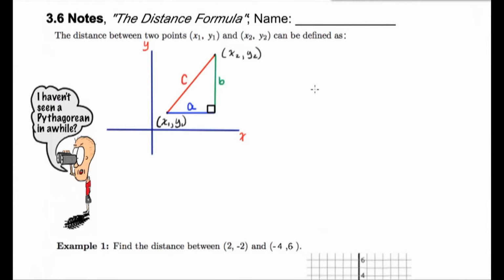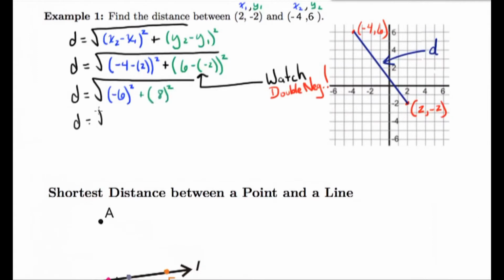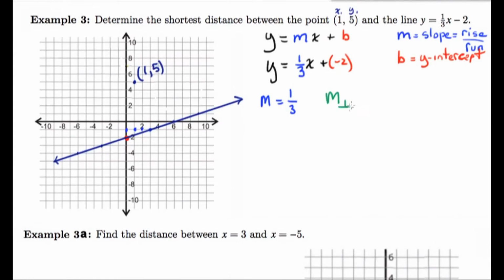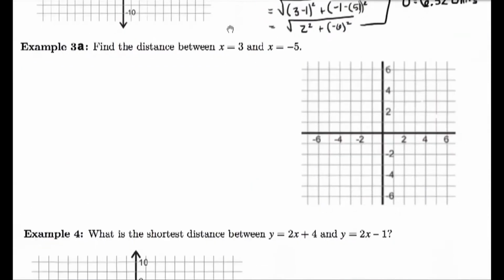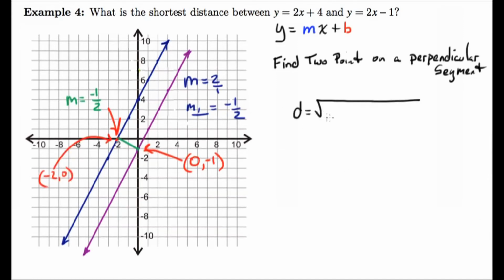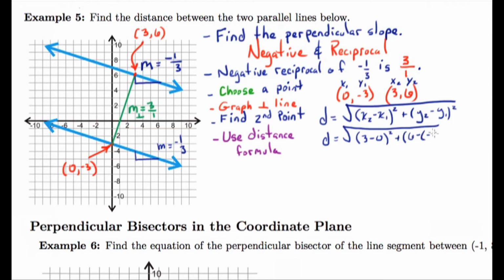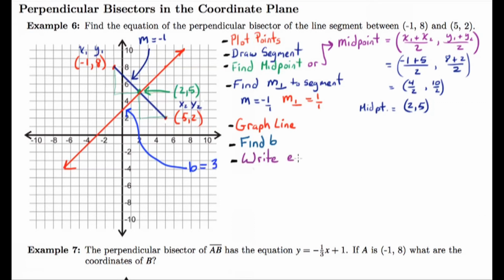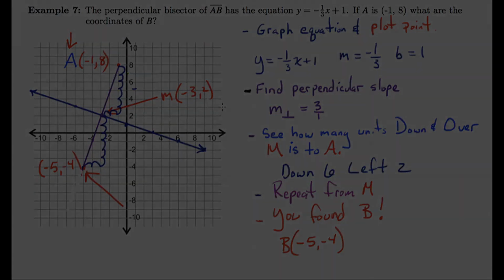3.6 Notes "Distance Formula"